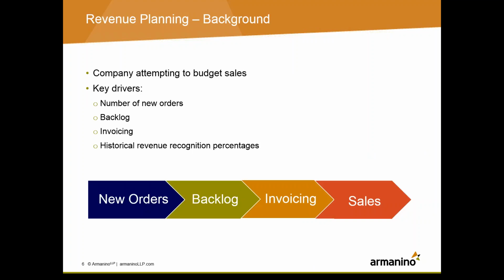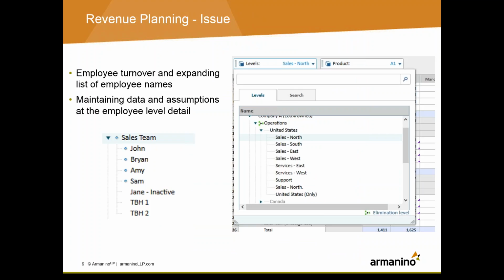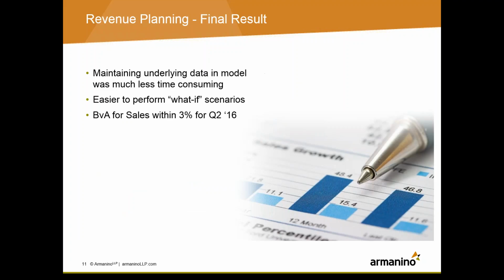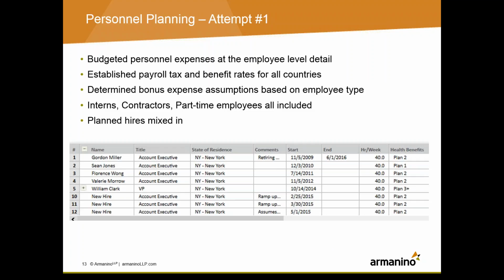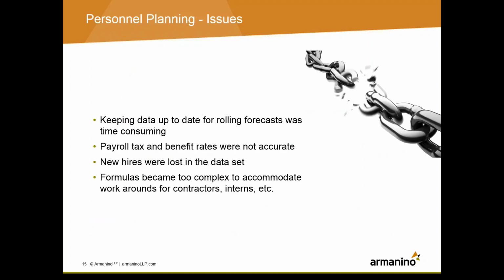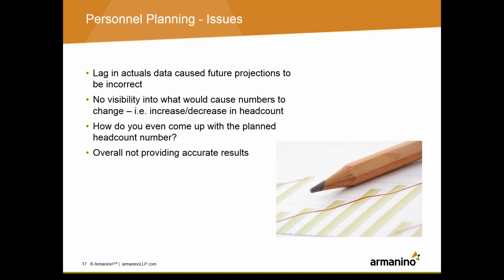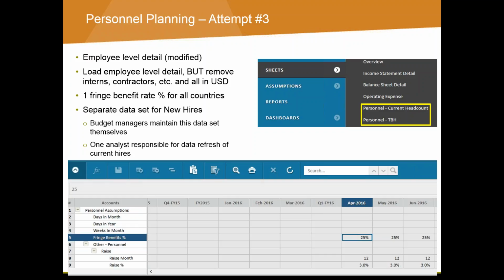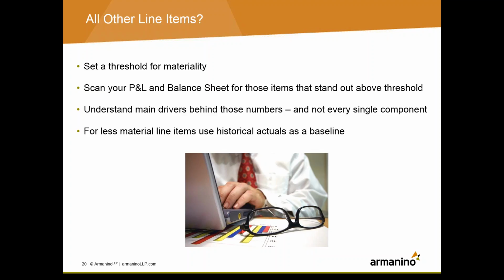Balancing Detail Accuracy with Budgeting Forecasting 080416